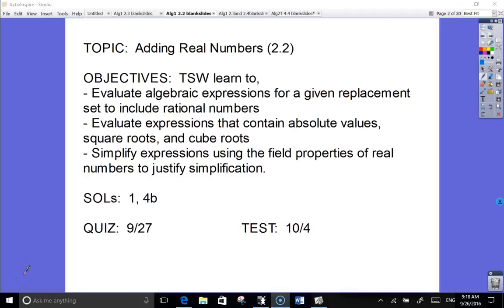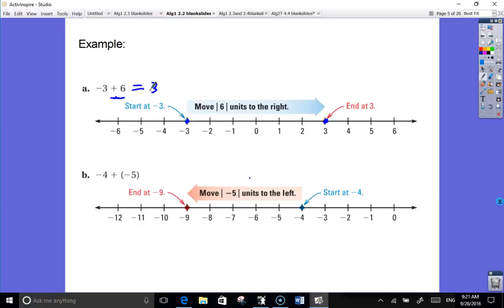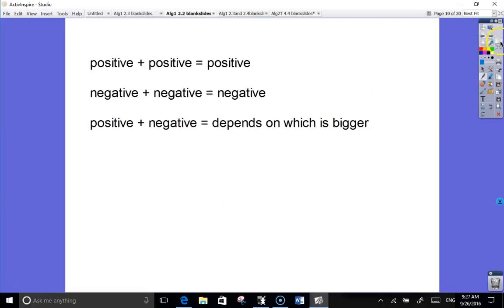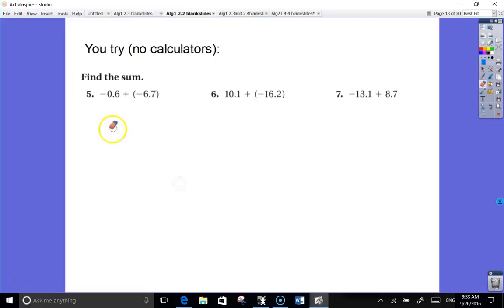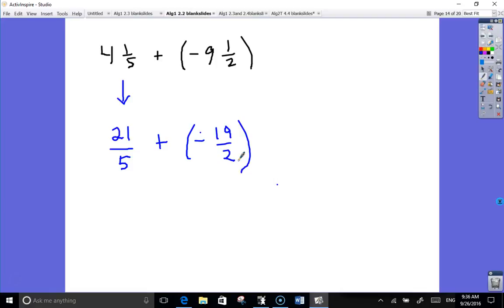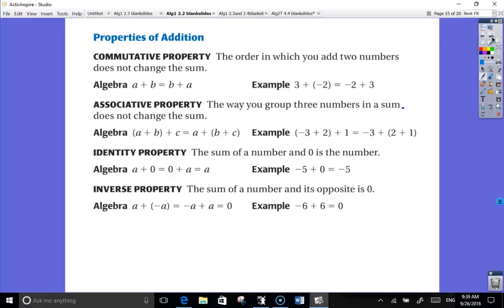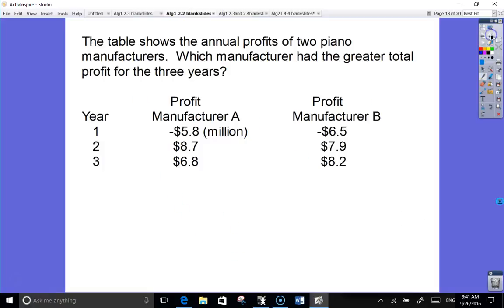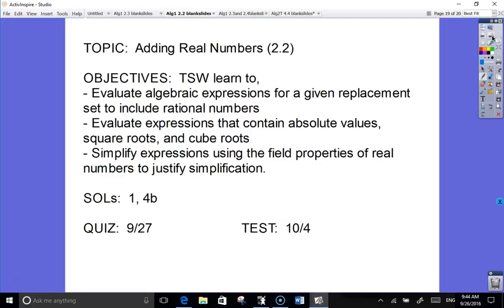Mr Callahan, Math Teacher, Tabb High School